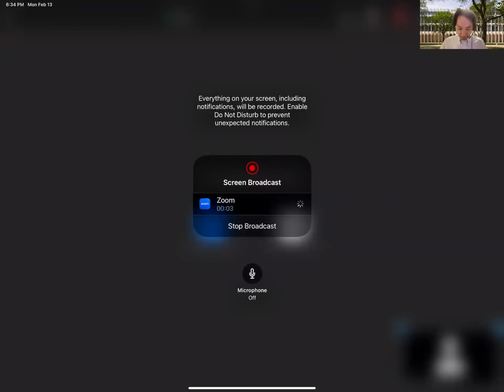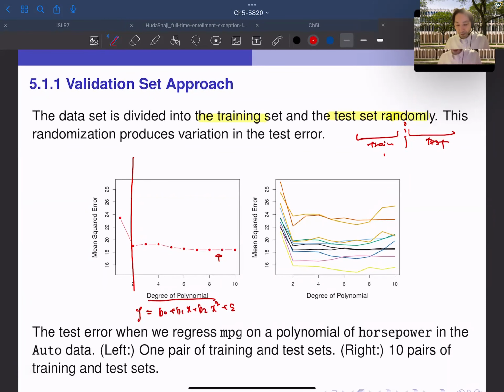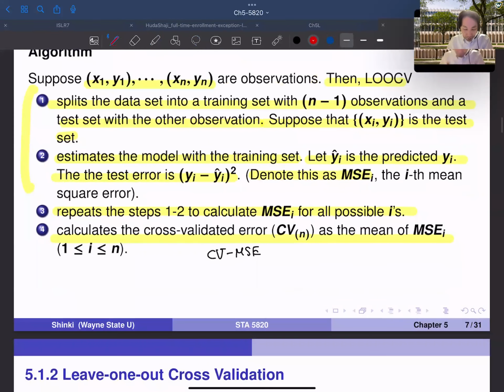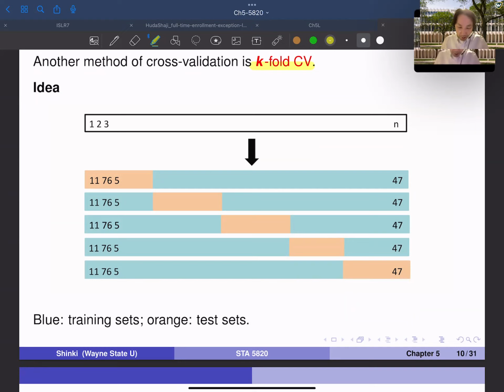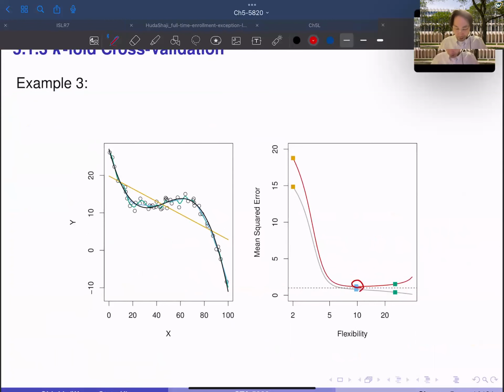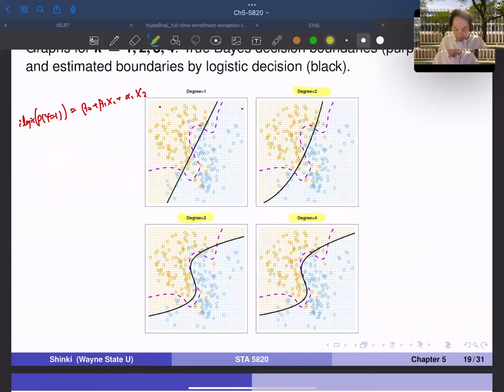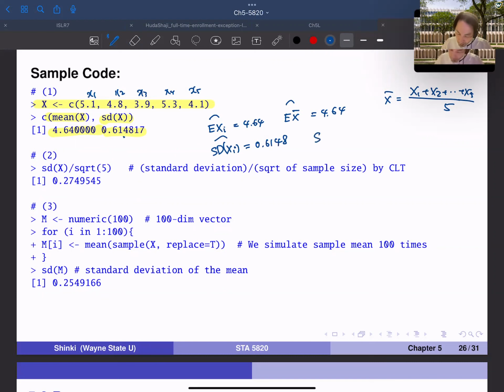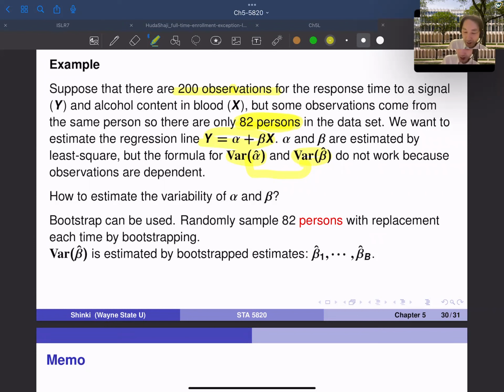S5820-02-13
Chapter 5 Resampling Methods - Slides 1-31